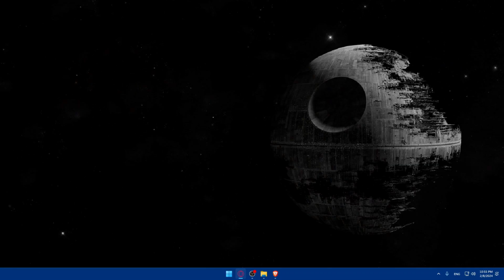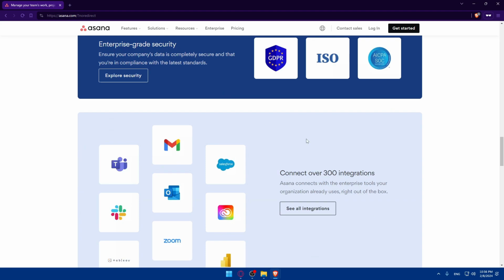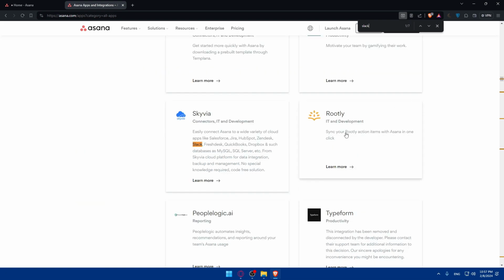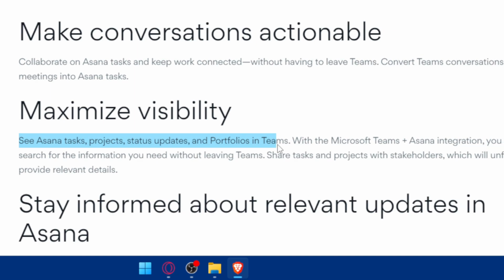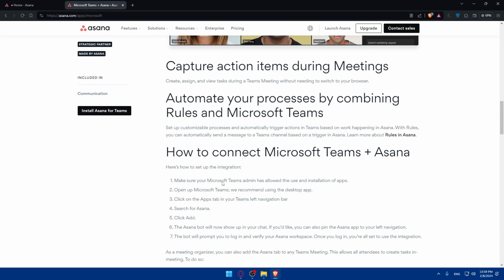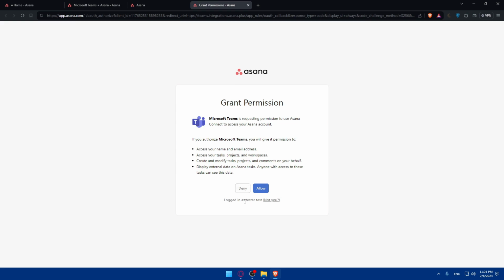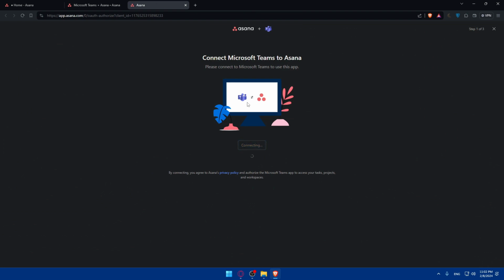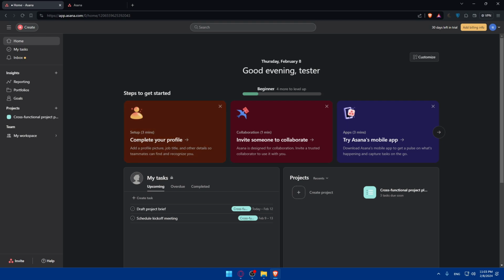How To Connect Asana To Microsoft Teams 2025! (Full Tutorial)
Today we talk about connect asana to microsoft teams,microsoft teams,integrate asana with microsoft teams,how to use asana